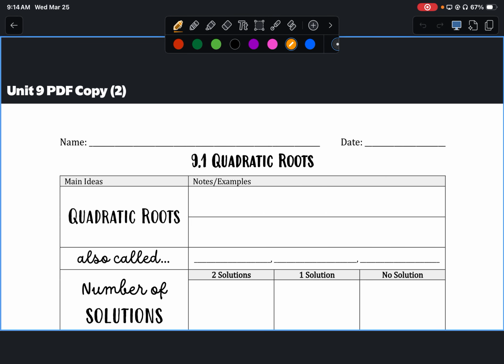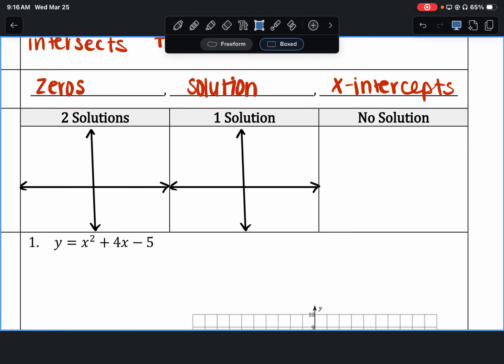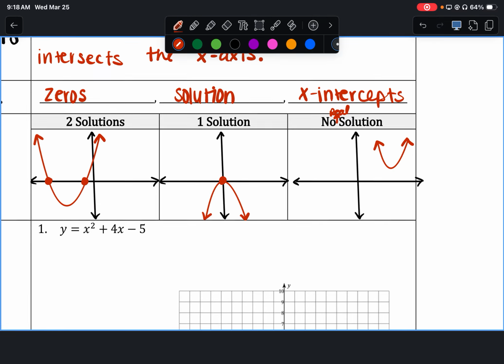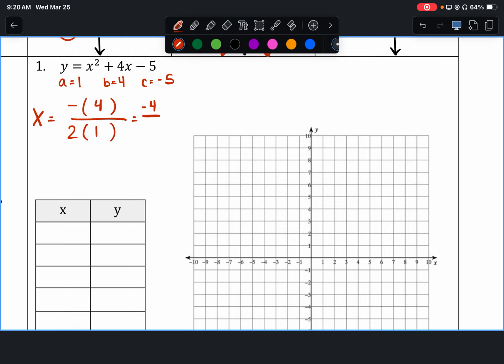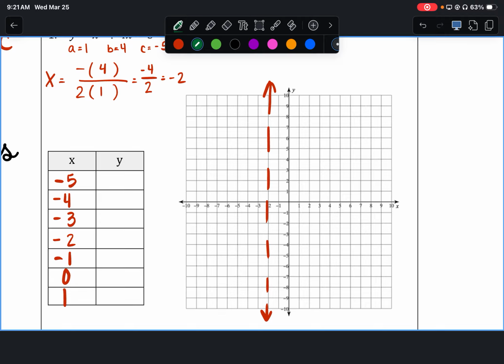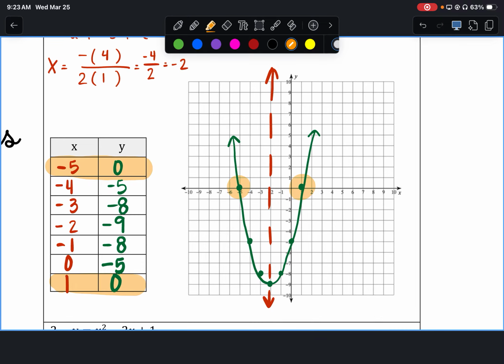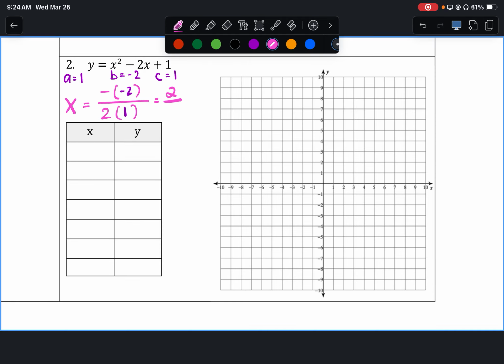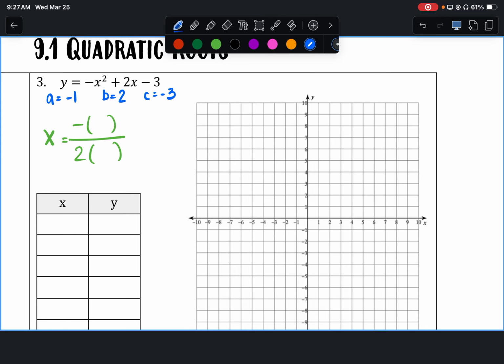9.2 Part 1 Solve by Factoring 3/26